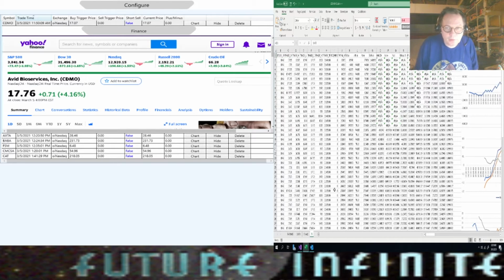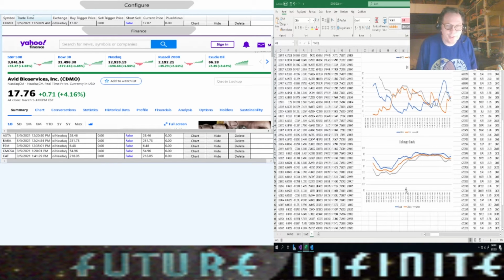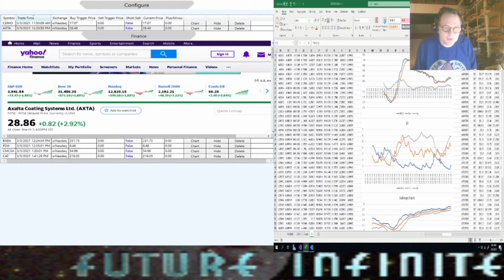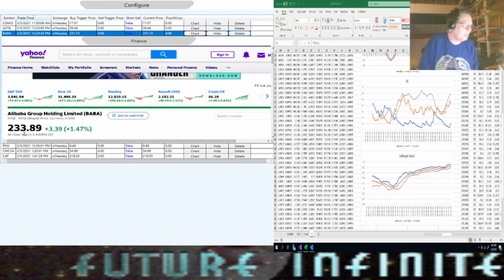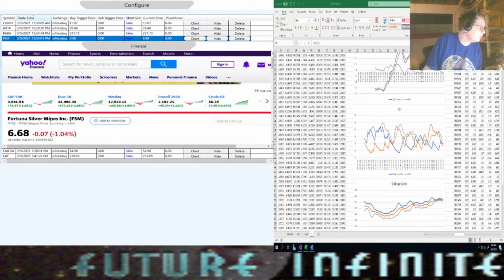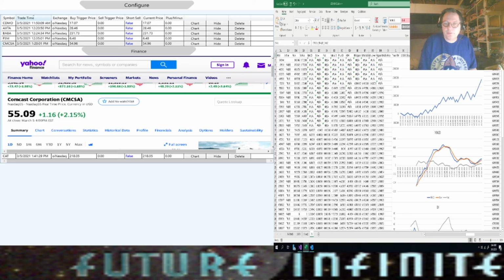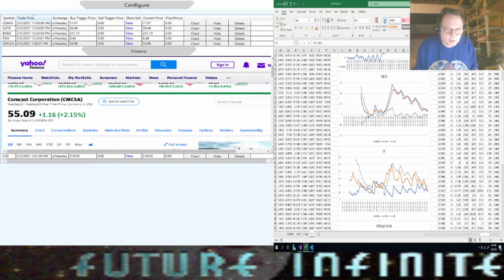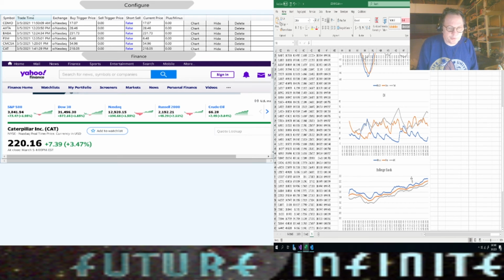Make Money Trading Stocks (March 05 2021)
Trading activity that occured with the orderIT system for March 05 2021.

This is how the orderIT system is notified of potential trade opportunities and activity related to them on the stock market.